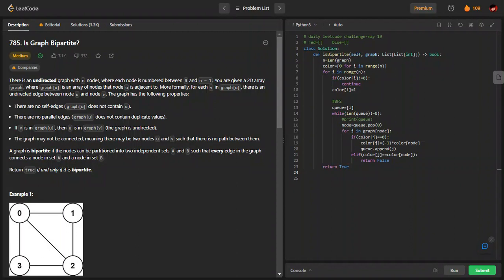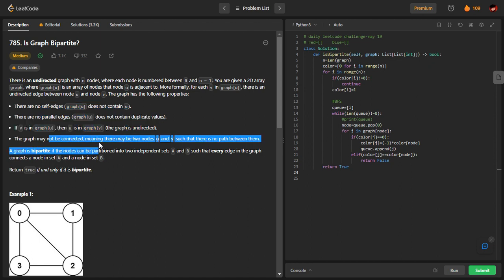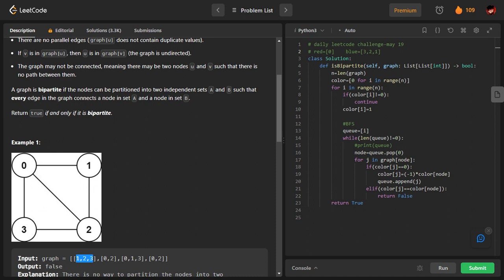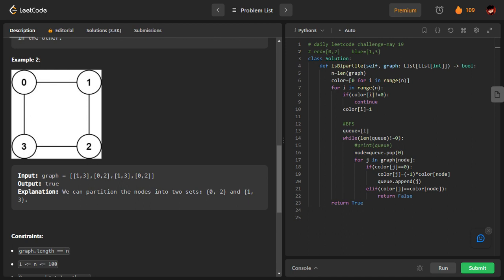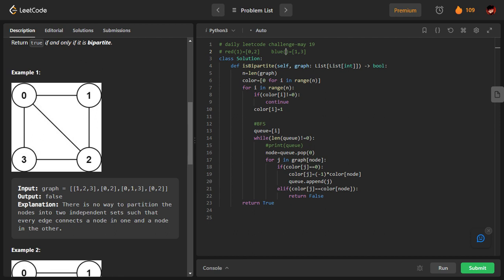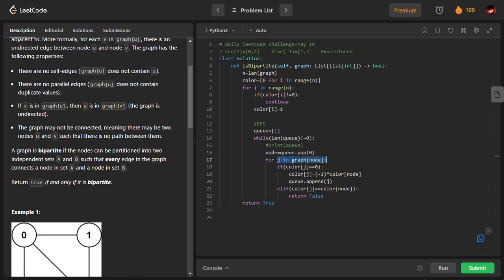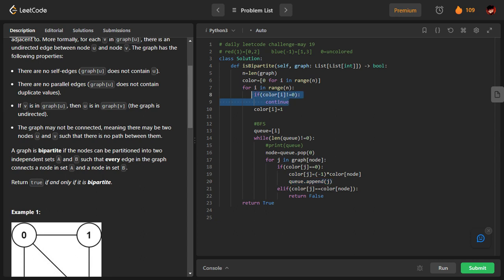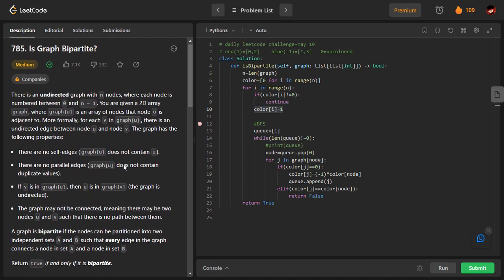Daily Leetcode Challenge | Day 19 | Is Graph Bipartite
Daily Leetcode Challenge- May 2023 Day 19  - Is Graph Bipartite

leetcode solutions,
letcode python,
leetcode python,
Gaurav sen
Gate smashers
Placement guide
Placement guide
Projects development
Associate engineer
Bits Bitsgoa
Namaste Javascript Akshay Saini
Apna college
microsoft internship,
microsoft,software engineer